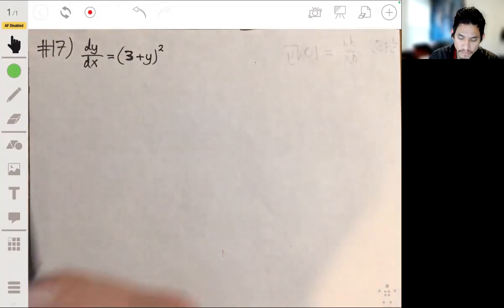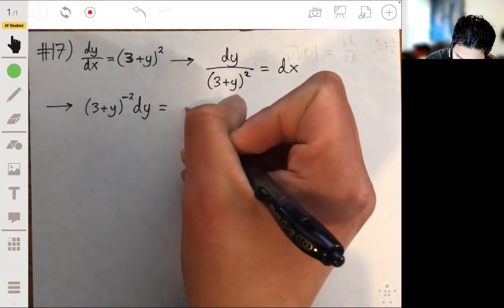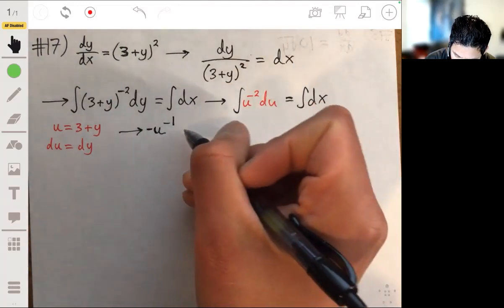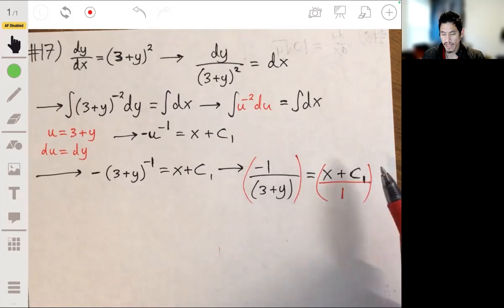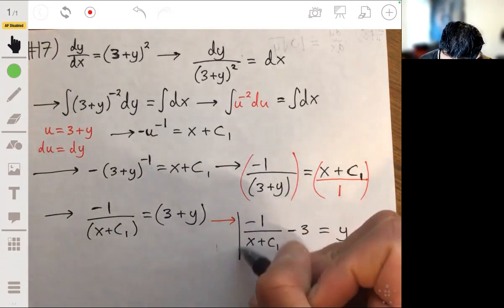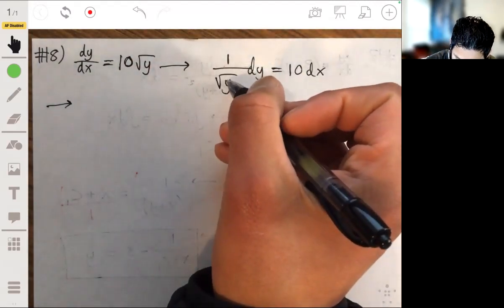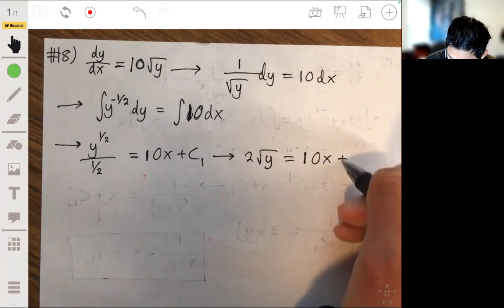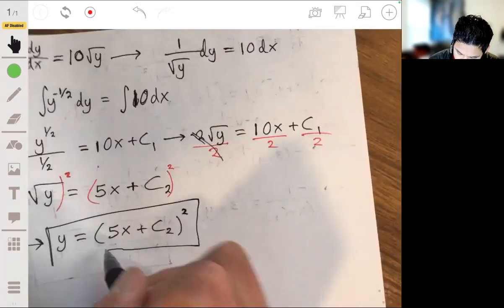Solving Differential Equations | AP Calculus AB/BC Ch 6 Review #17-18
In this video I go over two example problems and show you how to find the General Solutions to Differential Equations Using Separation of Variables.